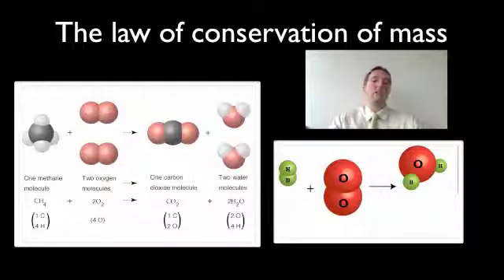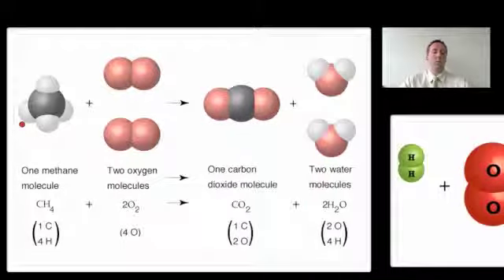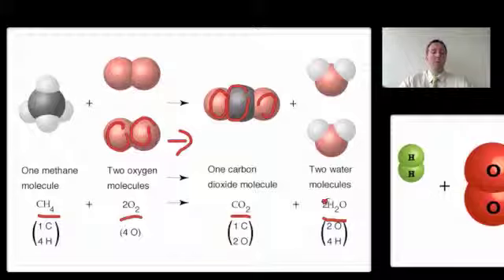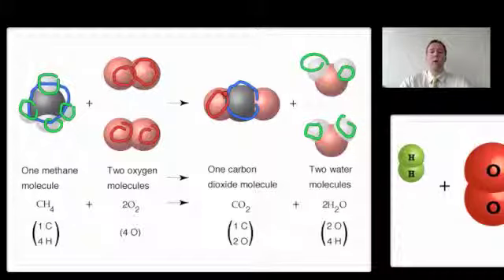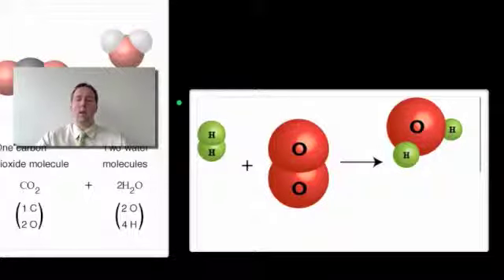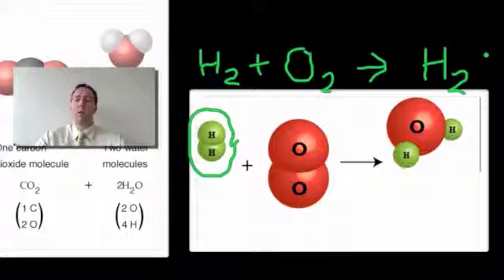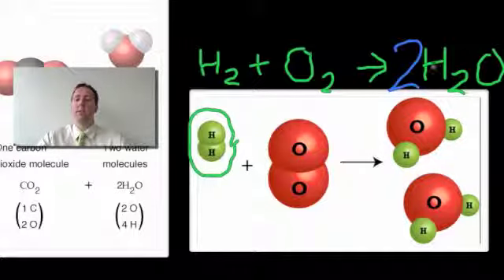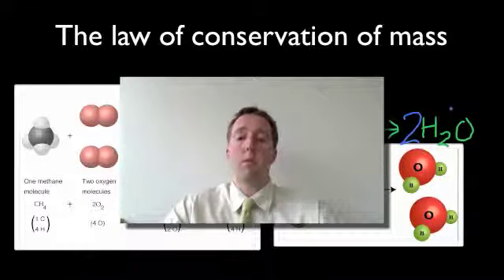The law of conservation of mass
What is the law of conservation of mass? ￼Learn how mass is conserved and also see that chemical reactions must be balanced by adding numbers to the front of chemical equations.